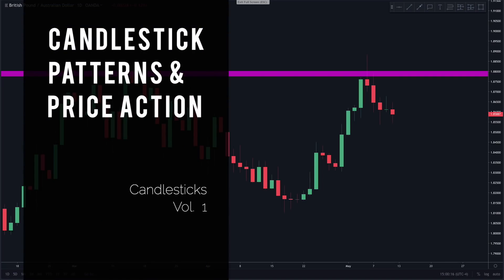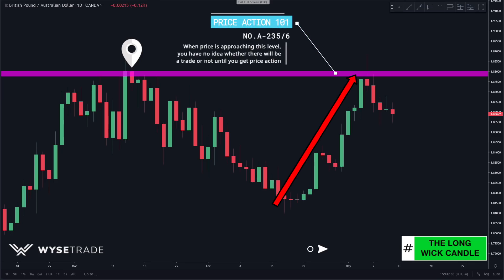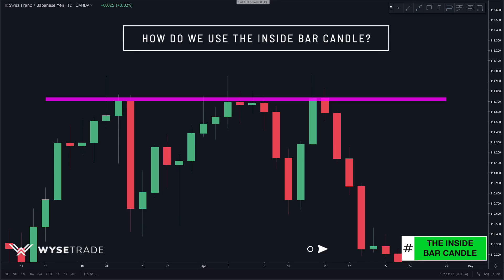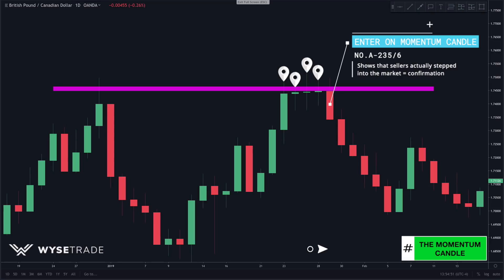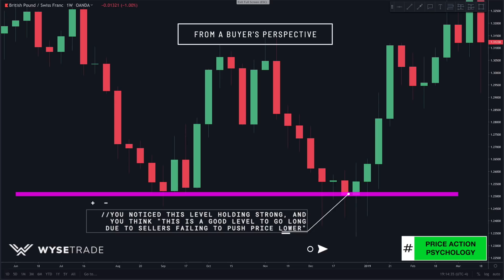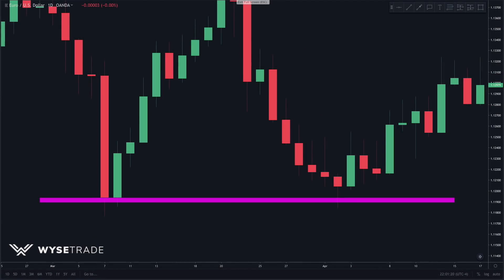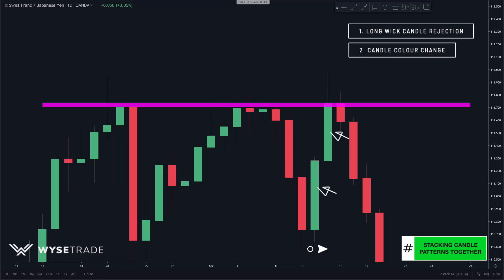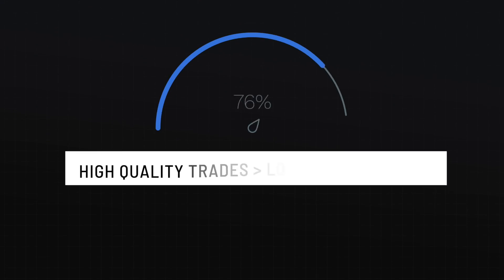BEST CANDLESTICK PATTERNS FOR PROFITABLE FOR TRADING IN 2020 (CANDLESTICK PATTERNS THAT WORKS WELL)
In this video you will know most powerful candlestick patterns that can benefit you greatly!